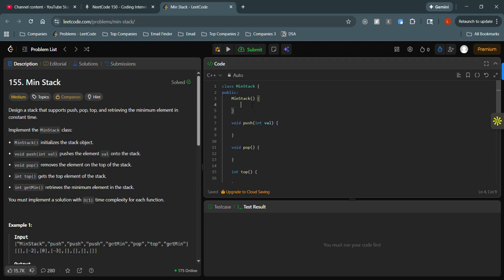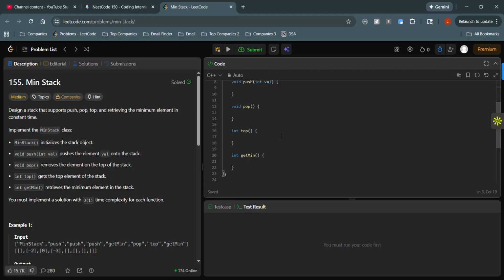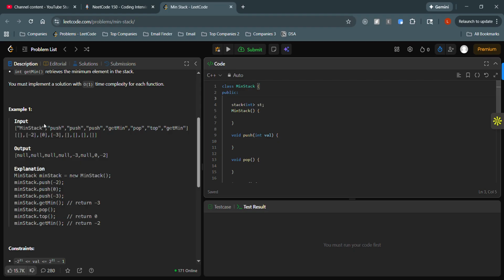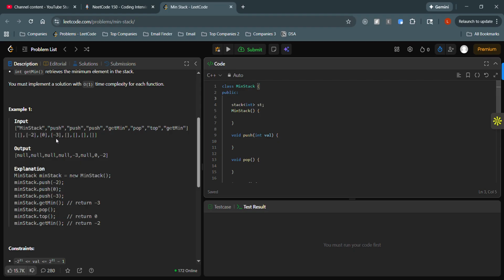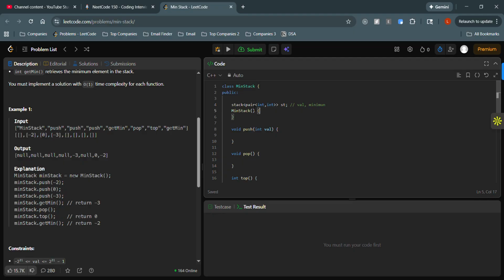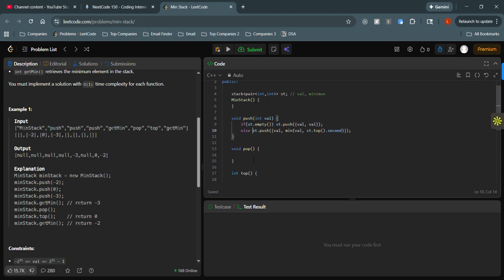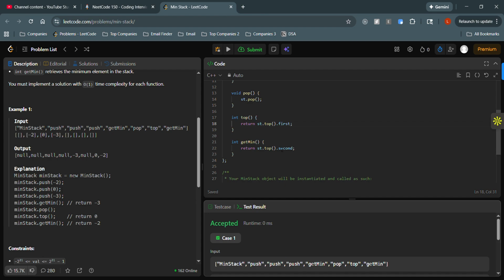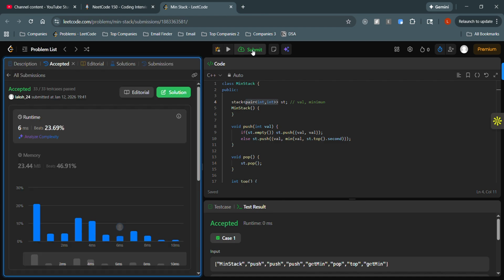Min Stack LeetCode 155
LeetCode 155: Min Stack - C++ Solution Explained

In this video, I solve LeetCode problem #155 - Min Stack using C++ with an optimal approach that achieves O(1) for all operations!

⏱️ Time Complexity: O(1) for all operations

📌 Problem Overview:
Design a stack that supports push, pop, top, and retrieving the minimum element in constant time. Implement the MinStack class with:
- push(val) - pushes the element val onto the stack
- pop() - removes the element on the top of the stack
- top() - gets the top element of the stack
- getMin() - retrieves the minimum element in the stack

💡 Solution Approach:
- Use two stacks: one for regular elements, one for tracking minimums
- Alternative: Use a single stack with pairs (value, current_min)
- Maintain minimum element at each level of the stack
- All operations achieved in O(1) time!

💪 Perfect for interview prep - this is a classic design question!